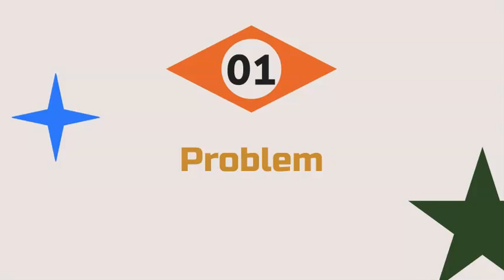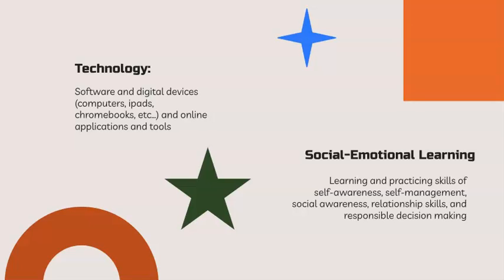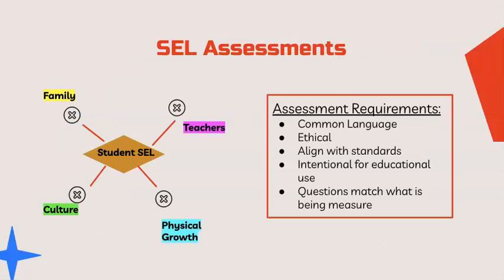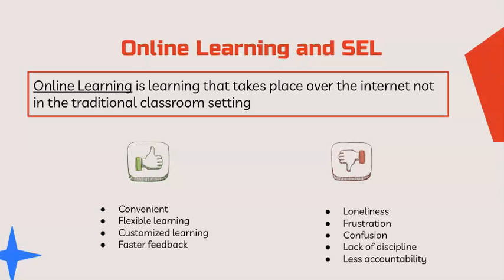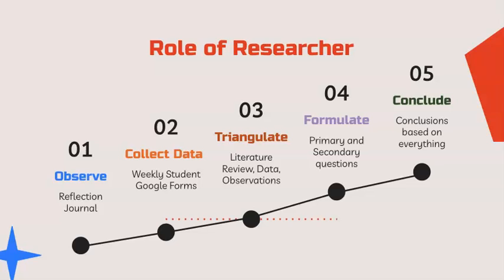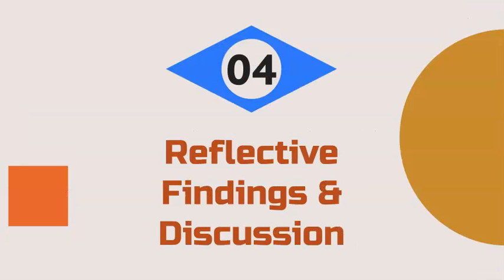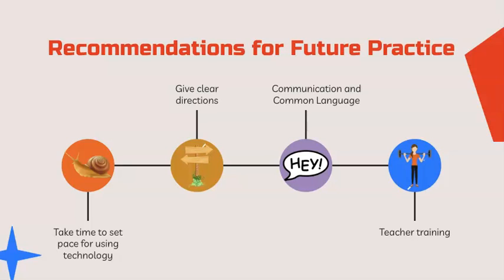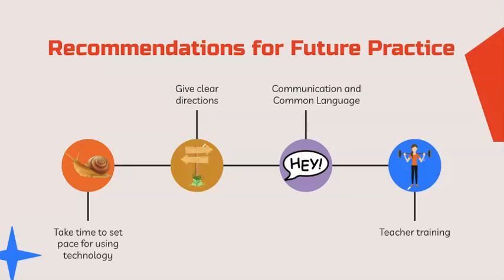Oral Presentation of Capstone Project (Technology:Friend or Foe)